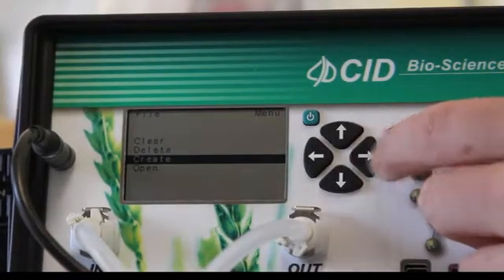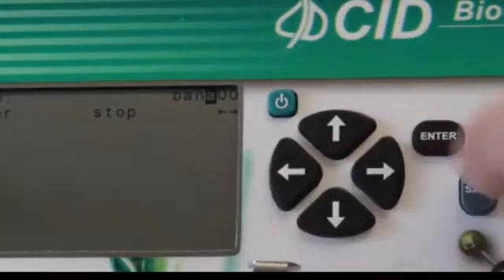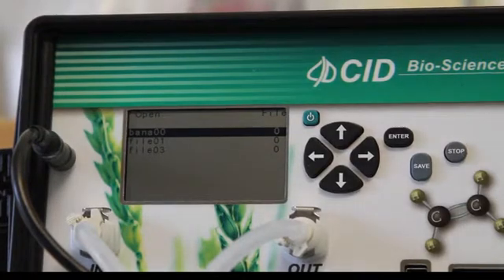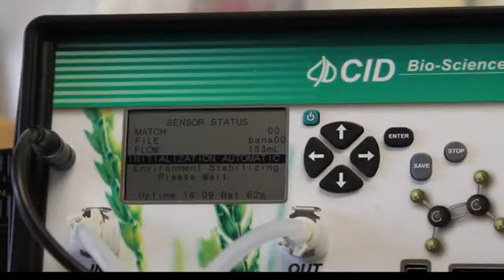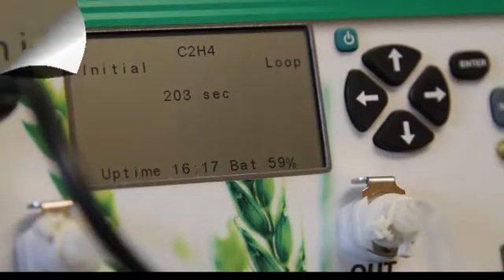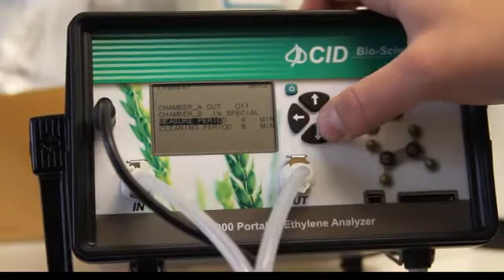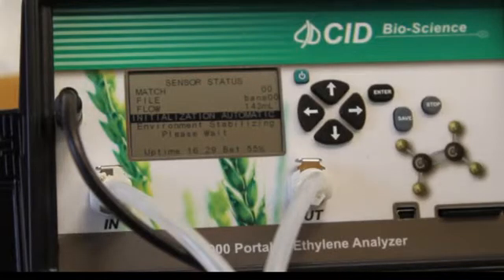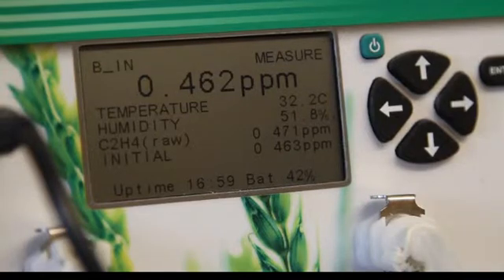QuickStart 01 - CI 900 Portable Ethylene Gas Analyzer - June 25 2013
Getting started with the CI-900 Portable Ethylene Gas Analyzer